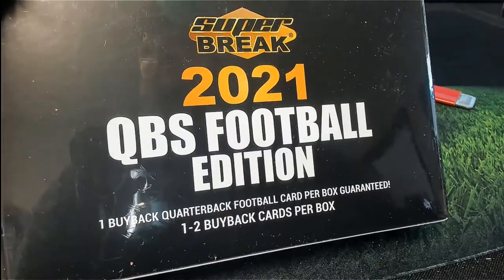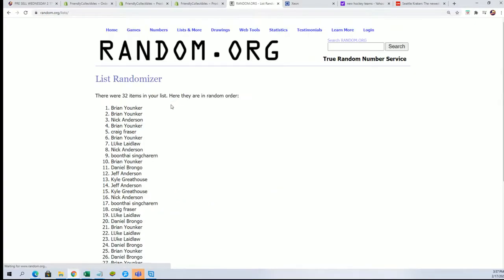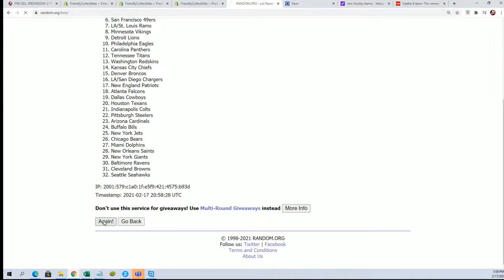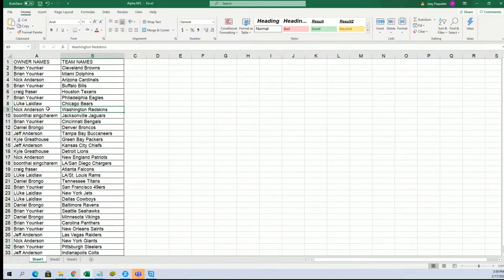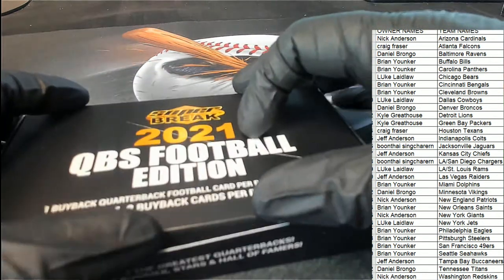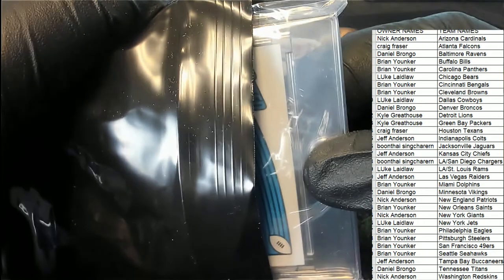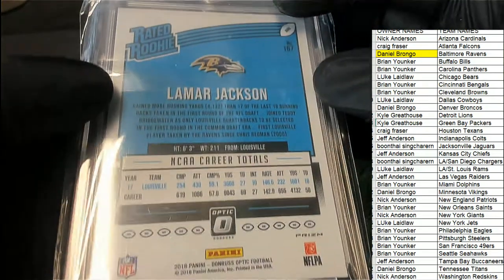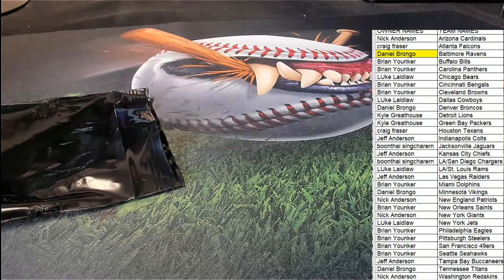2021 Super Break QB Edition Football ID SBQBEDITIONFB135